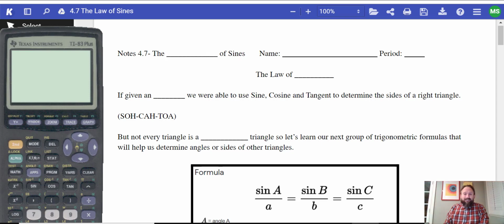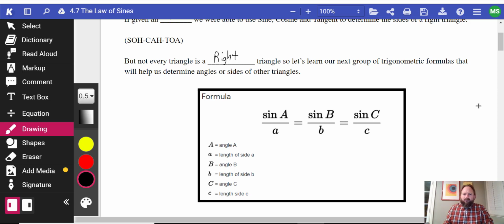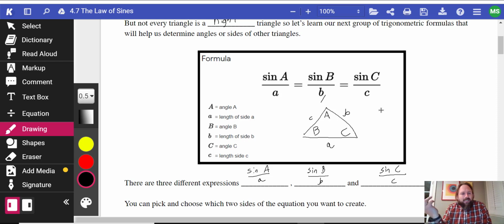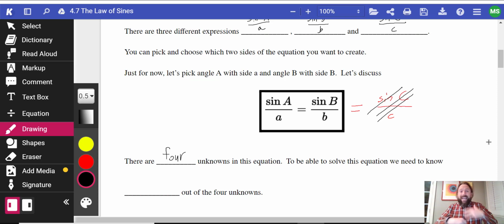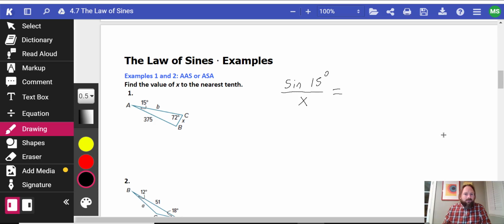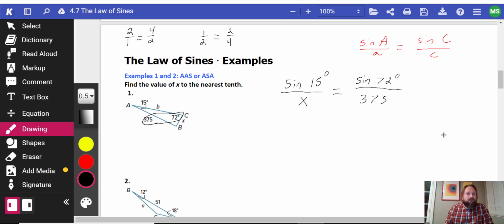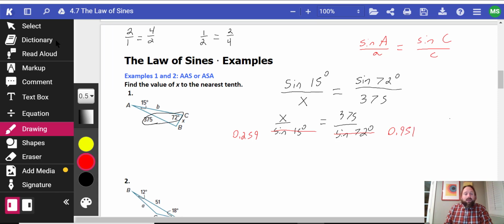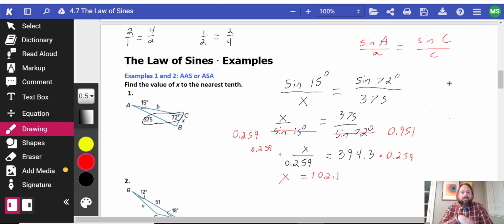4.7 Law of Sines